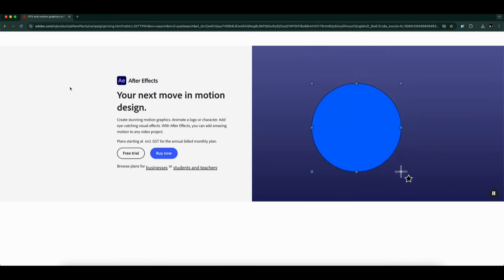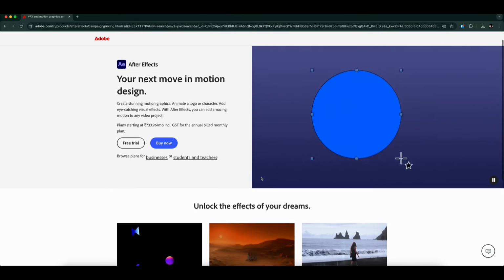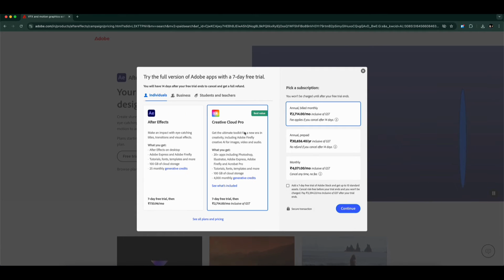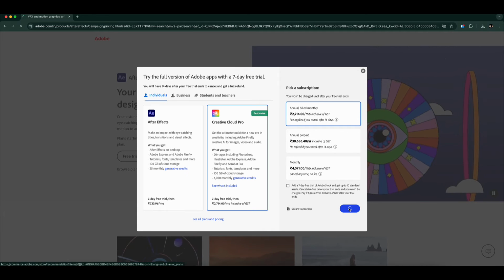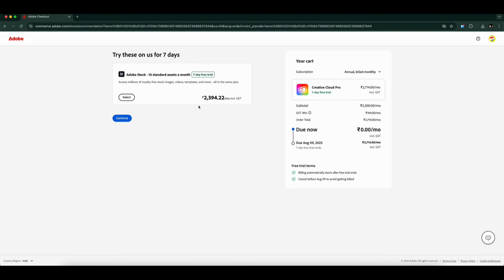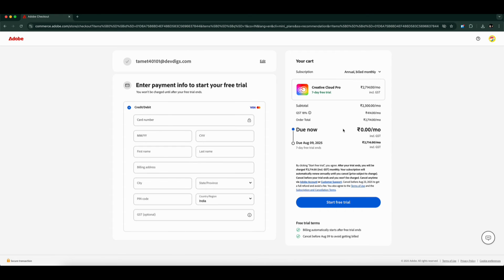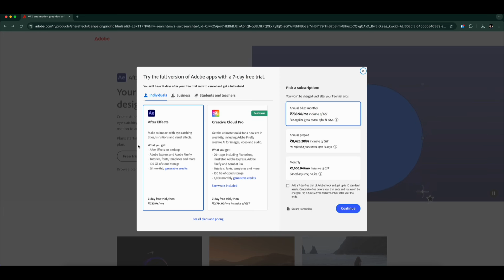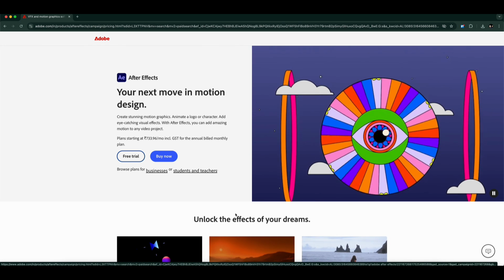How To Download Adobe After Effects FREE Trial On PC & Mac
This 2025 step-by-step guide shows you how to safely download the official Adobe After Effects free trial on both PC and Mac.